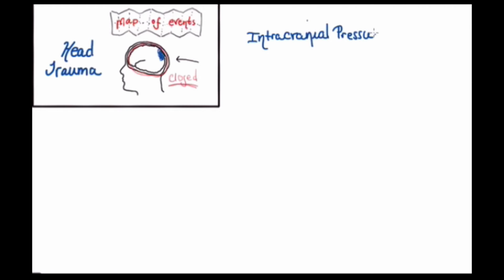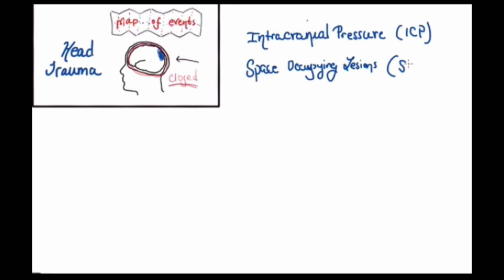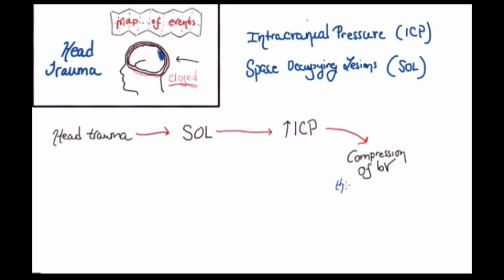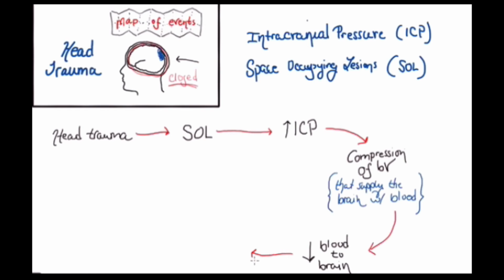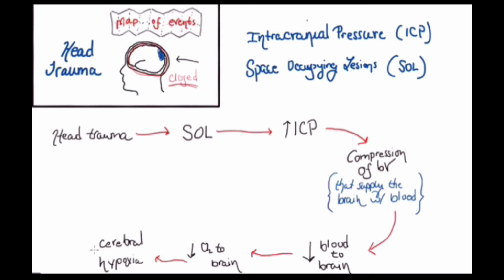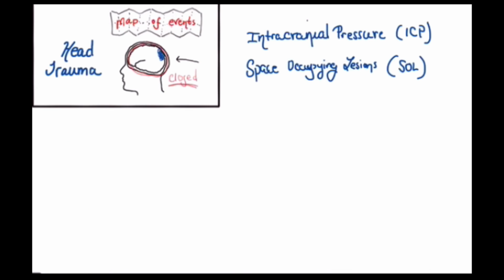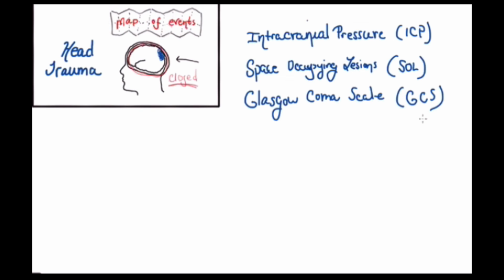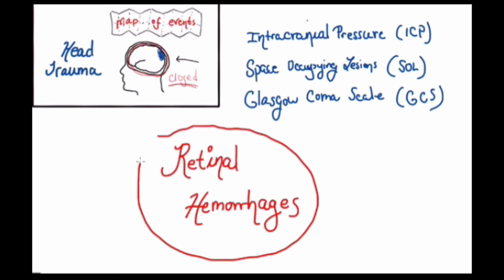Pathology of Head Trauma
This is my first attempt at screen casting.  I hope you enjoy the video. I apologize for the audio- I was unsure as to what setting to use on the microphone... so I tried all of them.  Happy studies